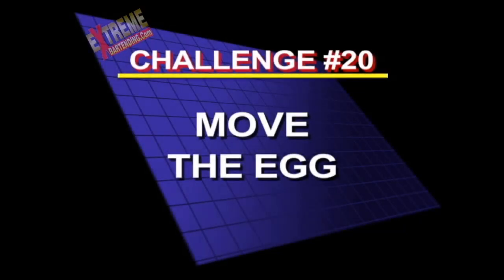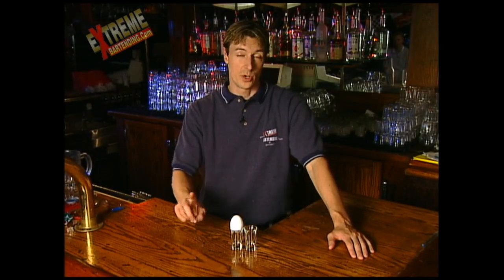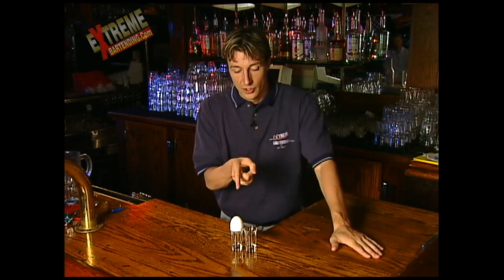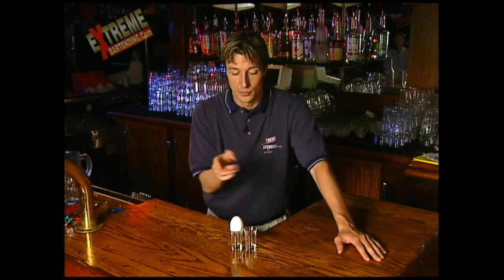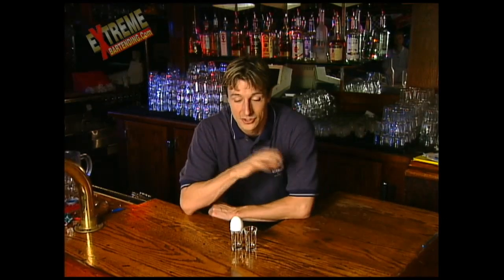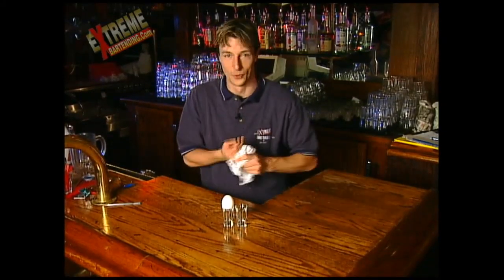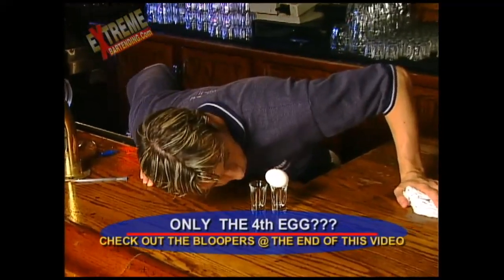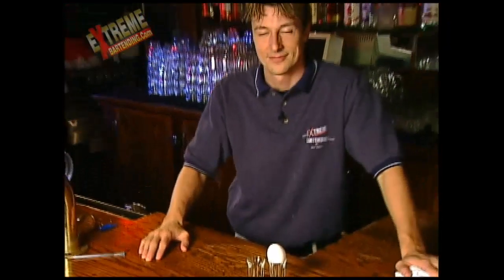Bar Bets & Party Games #20 Move The Egg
Use an Egg and 2 shot glasses for this cool but challenging trick. Don't break the egg! Don't touch the egg! We strongly suggest having a few eggs. See the filming day bloopers and watch Scott struggle with this one :)

Amaze & Impress Your Friends or Customers With:
1) Party Games & Proposition Bets, or Bar Bets, using everyday household items.
2) Funny Famous Quotes & Irish Drinking Toasts